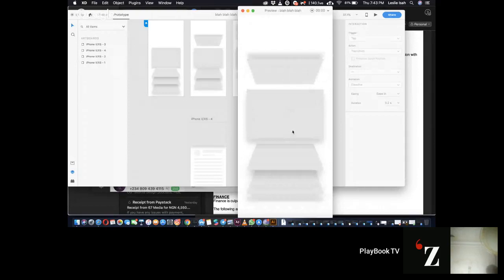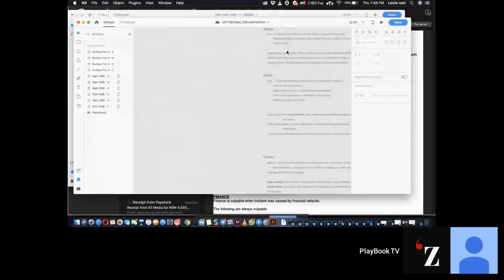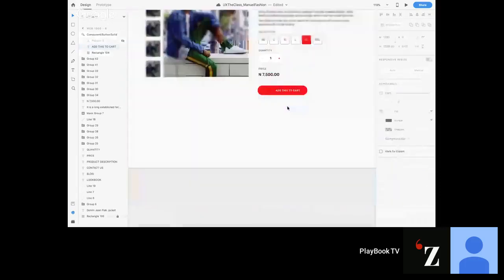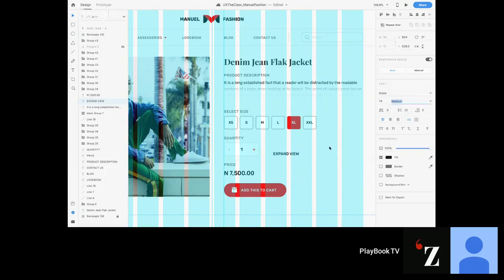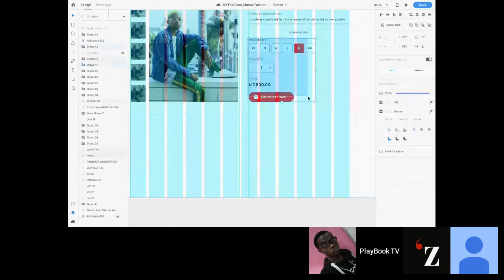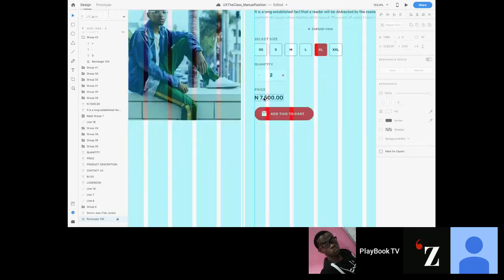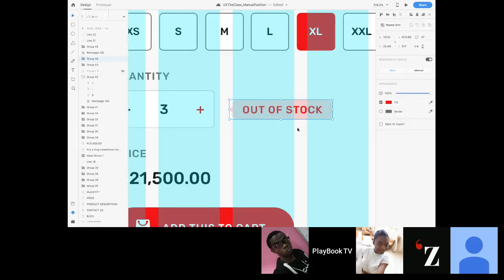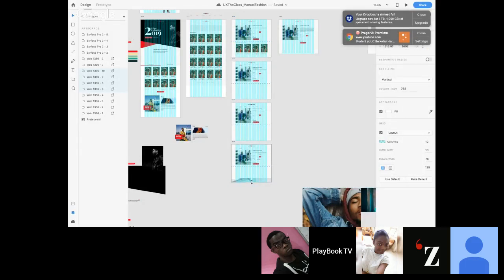UXTheClass | Fashion Website Design Livestream Part 4